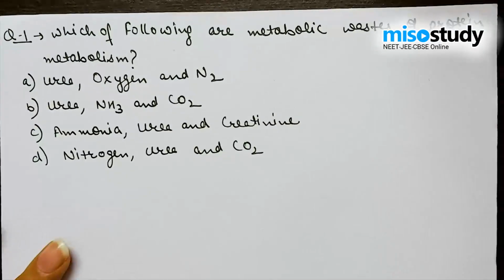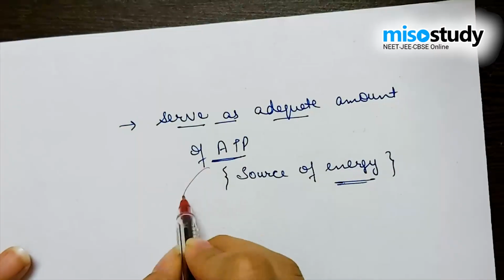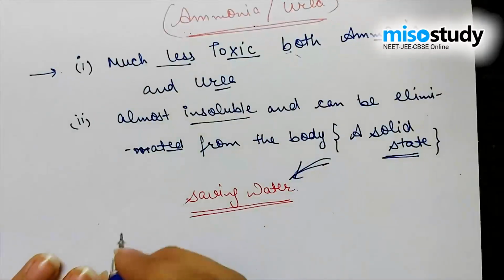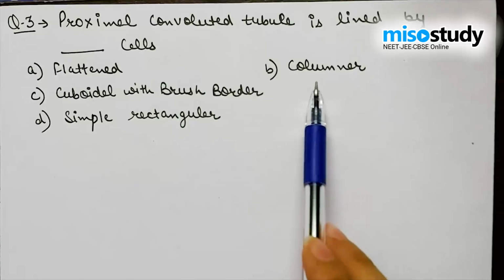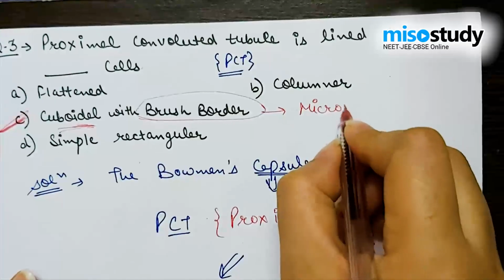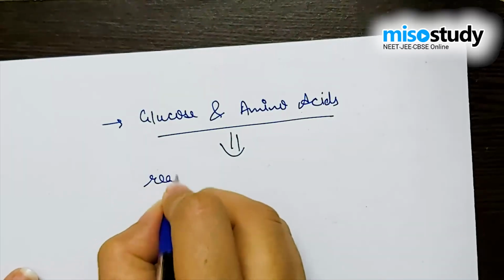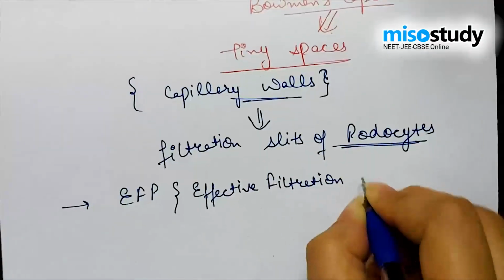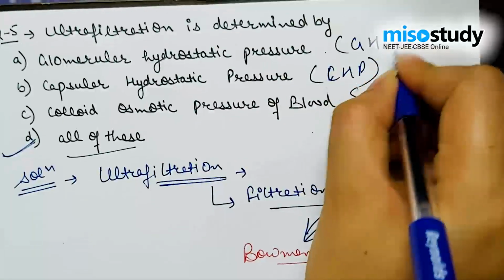NEET Biology | 19. Excretory Products Elimination | Important Questions | In English | Misostudy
There is no better source to practice for NEET Biology exam by solving these important questions from chapter 19 Excretory Products Elimination, Class 11th. These important questions are based on previous session exams and prepared by subject experts of Misostudy

We selected the most important question patterns which are continuously being asked in NEET previous exam question papers. These questions will definitely help students to understand the exam pattern and boost score in NEET 2021 exam.

1. HD Video Lectures designed by the expert faculty team
2. Theory & Problem Solving Lectures of full syllabus
3. Chapter-wise Exam Pattern Question Exercise
4. Chapter-wise PDF e-Books
5. 24X7 Doubt Clearing
6. Hard Disk Courses (No Internet required)
7. 24X7 Online Streaming Course
8. Lecture Download support for Android and iOS
9. Access anytime, anywhere using any device